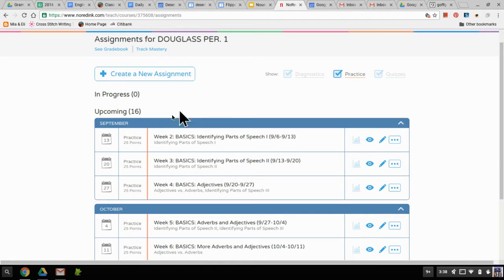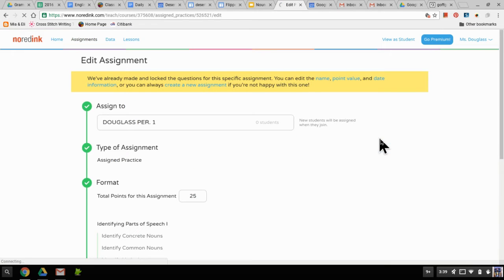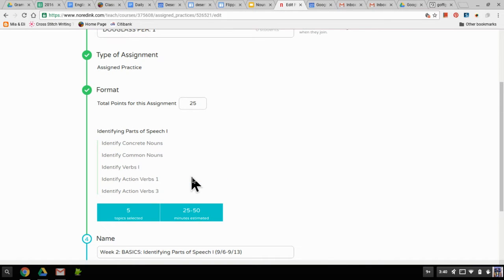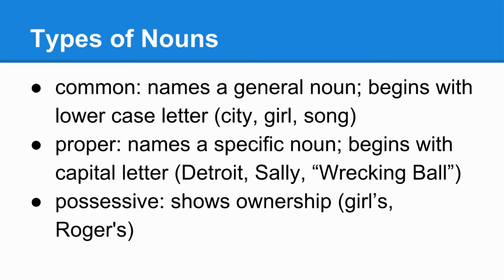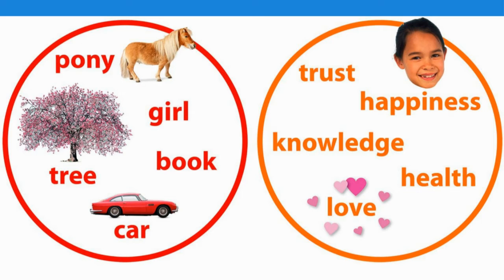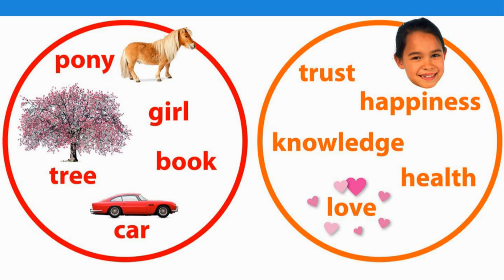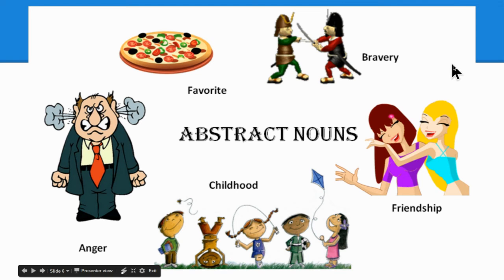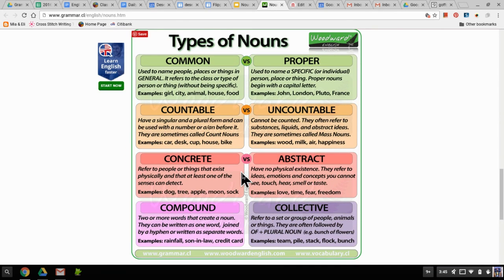Nouns (Grammar Week 2)